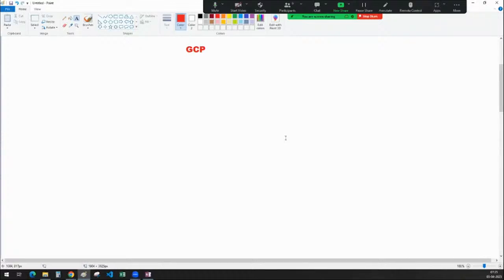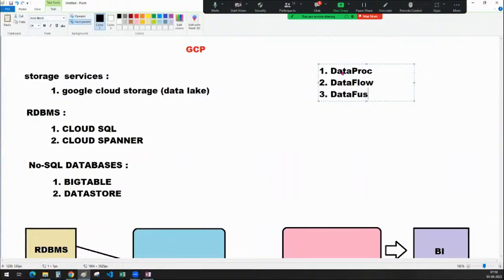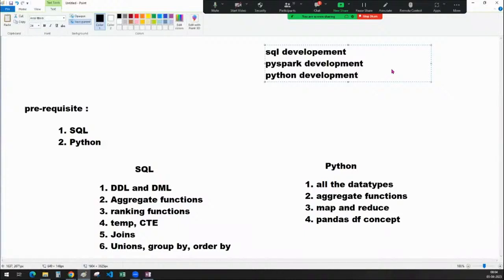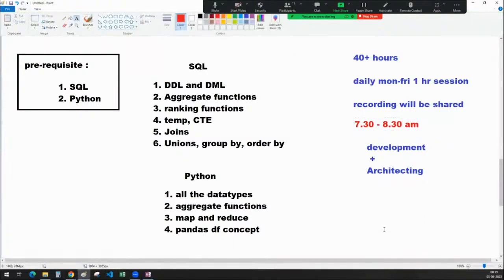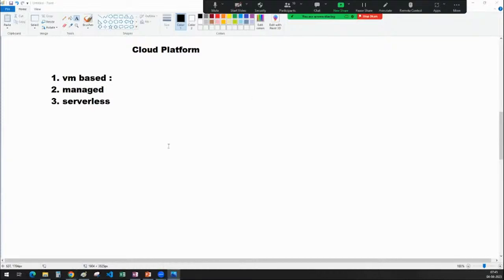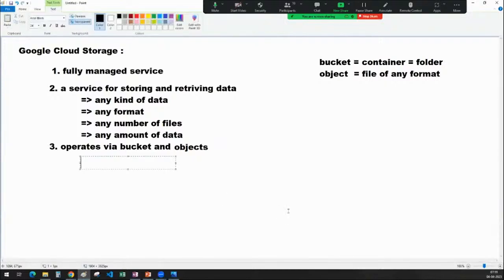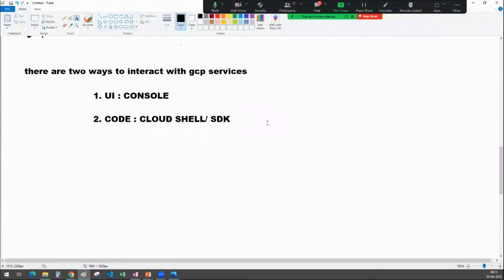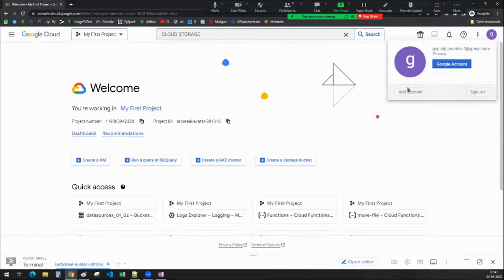GCP (Google Cloud Platform) tutorials by Mr. Shaik Saidhul Sir